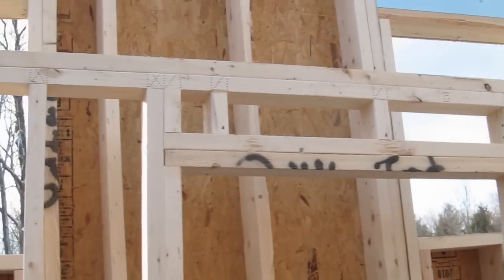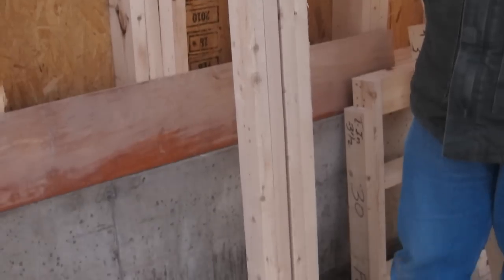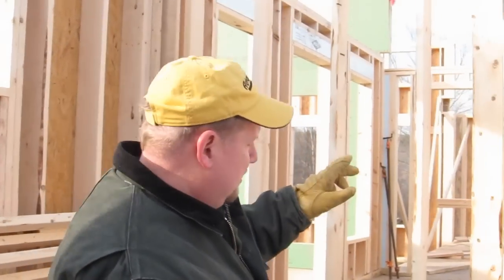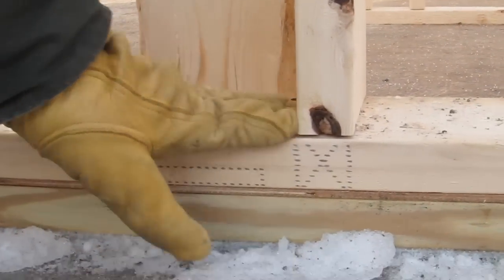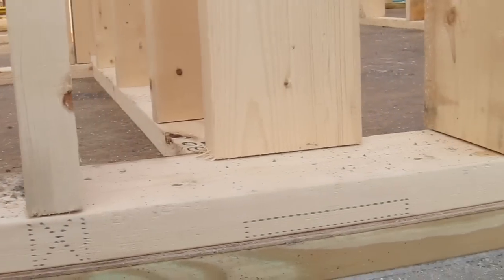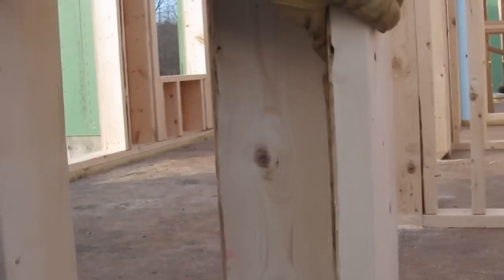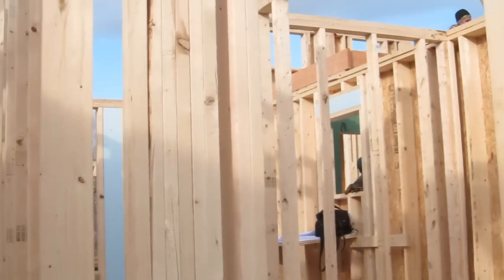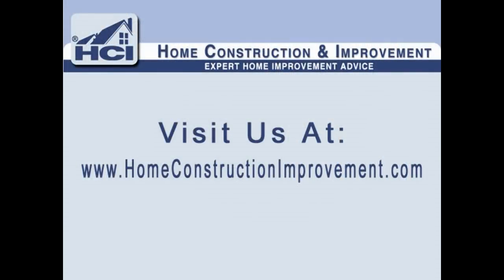Prefabricated Wall Panel Construction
shares his experience using prefabricated wall panels to build a new home. The factory built wall panels speed up construction and save owners money.